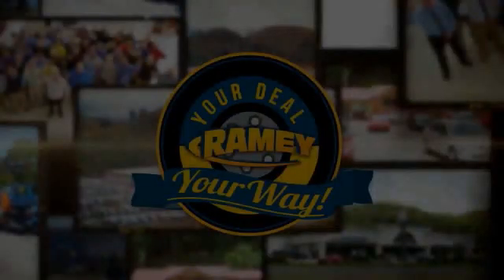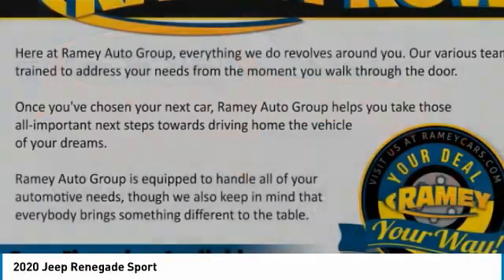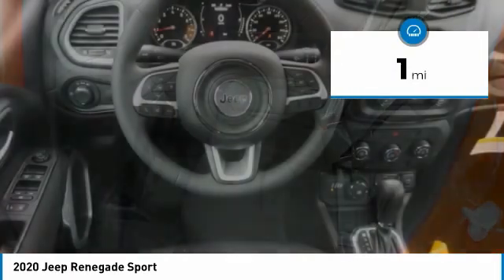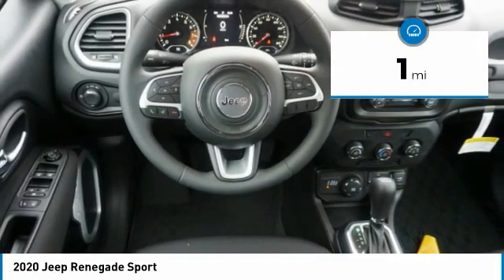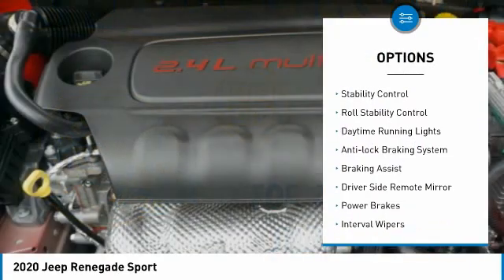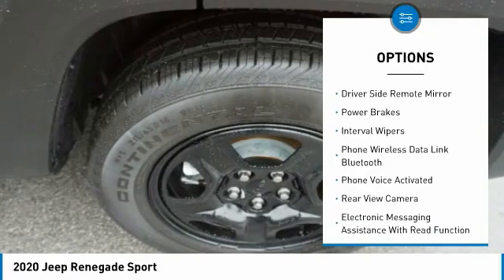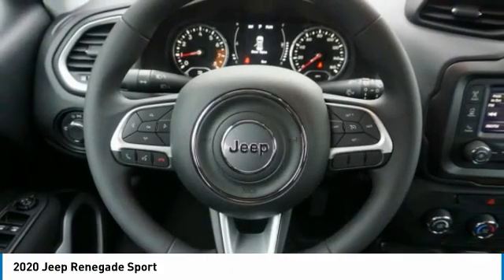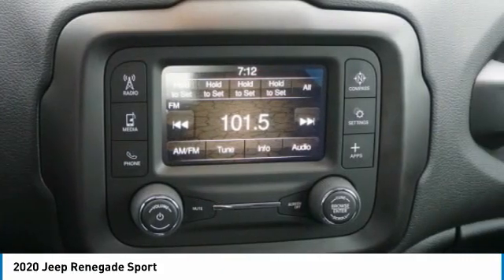2020 Jeep Renegade Princeton WV 2-201846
2020 Jeep Renegade Sport

Ramey Motors
127 Frazier Dr

Factory MSRP: $26,335 Colorado Red Clearcoat 2020 Jeep Renegade Sport 4WD 9-Speed 948TE Automatic 2.4L I4 Liifetime State inspections for West Virginia and Virginia residents!.  21/29 City/Highway MPG   Your Deal. Your Way! Price includes: $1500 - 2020 Jeep National Retail Consumer Cash (Type 1/B) 20CL1. Exp. 11/30/2020 $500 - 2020 Jeep National Retail Bonus Cash 20CLA1. Exp. 11/30/2020 $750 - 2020 Jeep Chrysler Capital Bonus Cash 20CL5. Exp. 11/30/2020